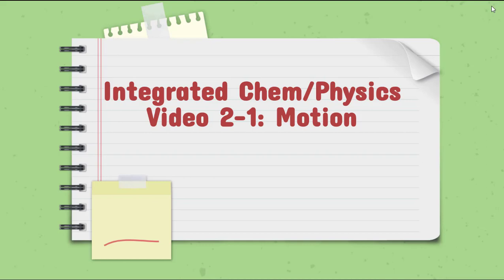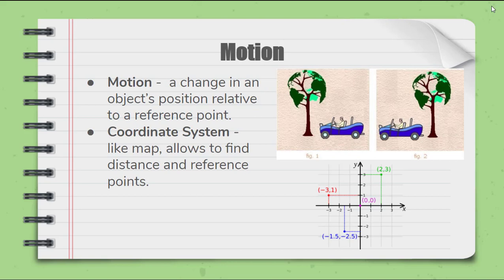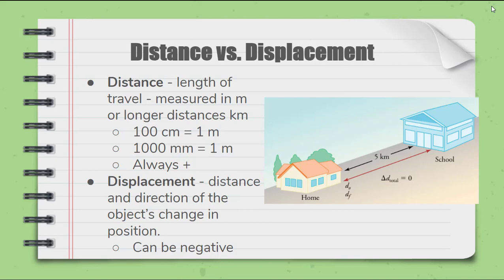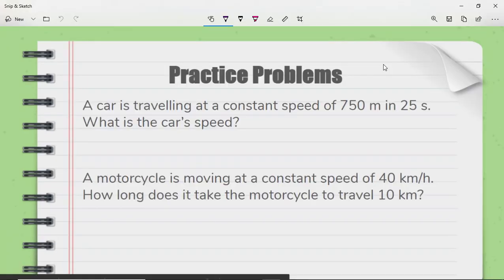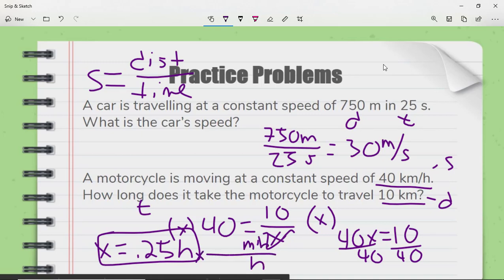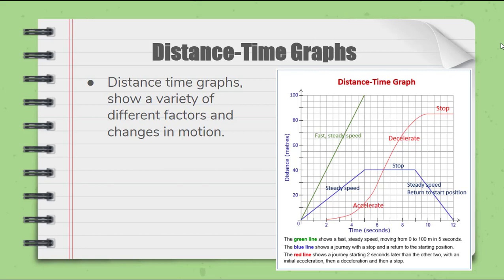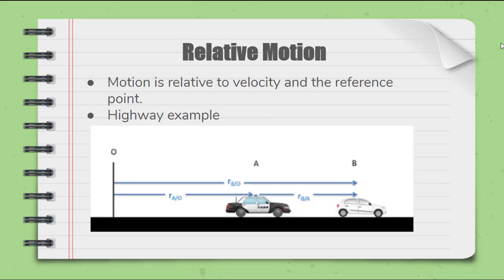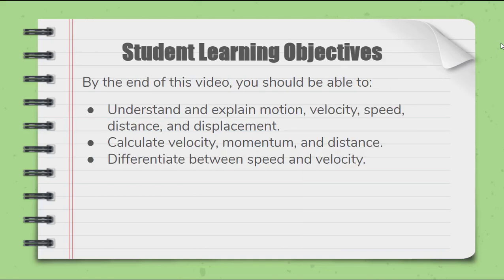Integrated Chemistry/Physics: Video 2-1: Motion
Mr. Lamb briefly explains concepts of motion, including velocity, speed, displacement, distance, relative motion, and momentum.